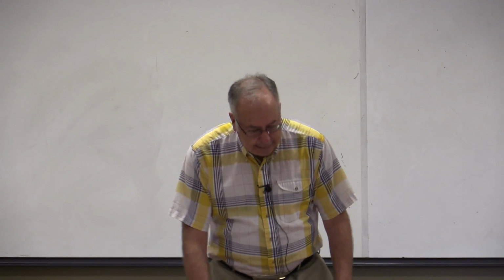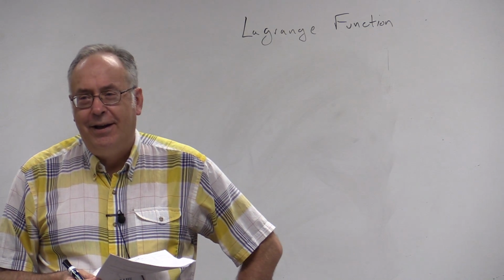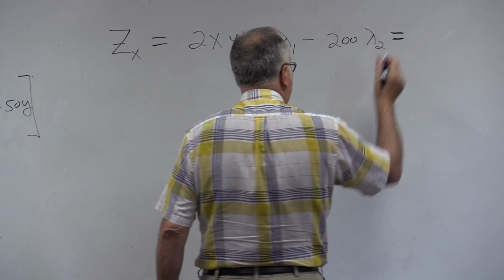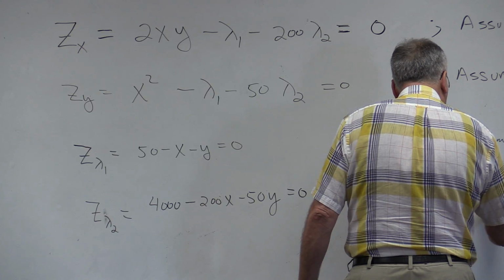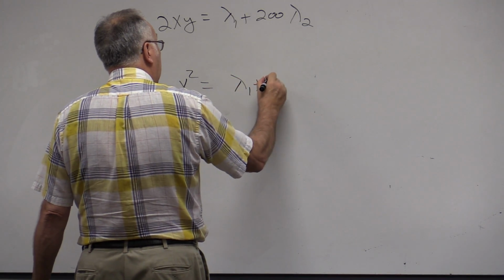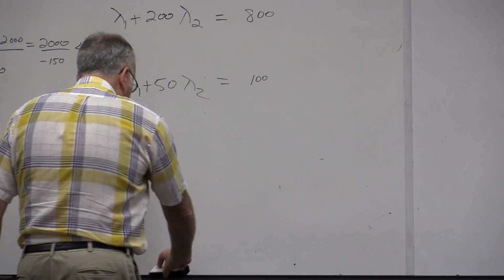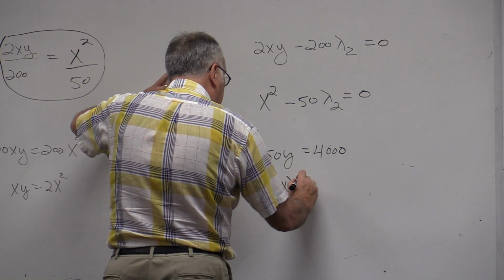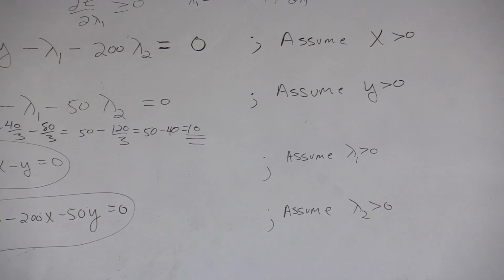September 11 0043